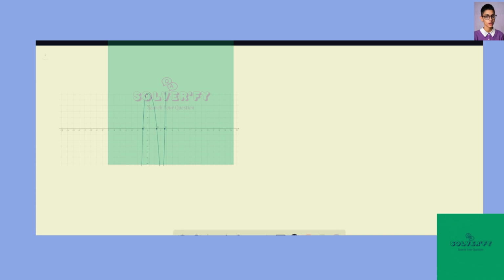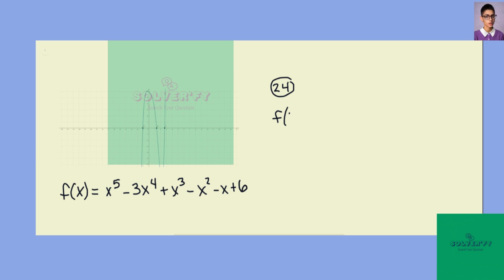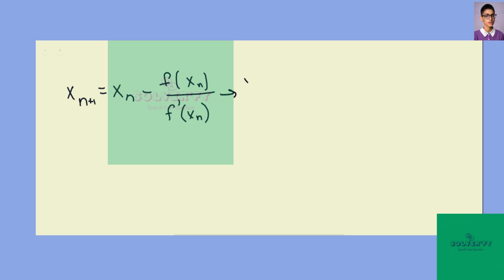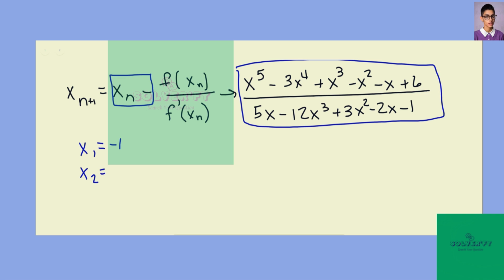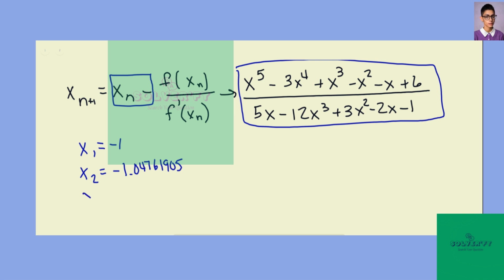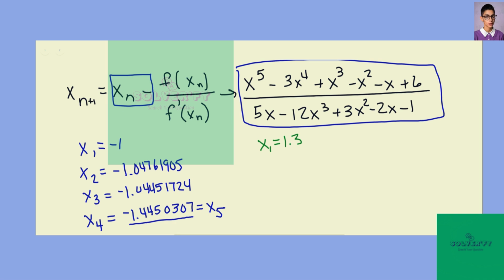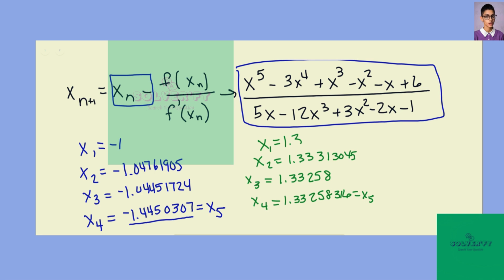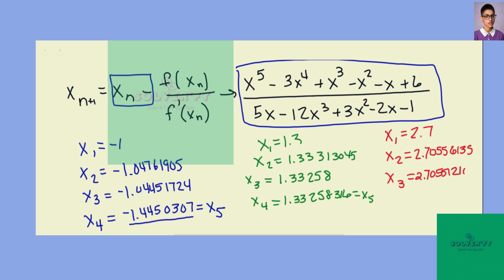[Math] Use Newton's method to find all the solutions of the equation correct to eight decimal places